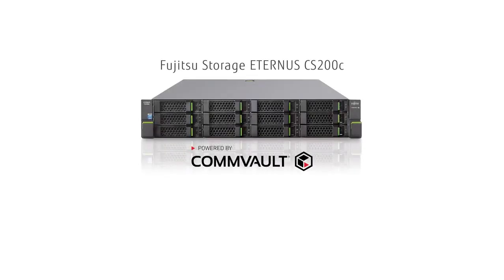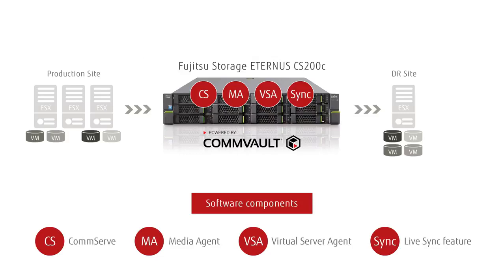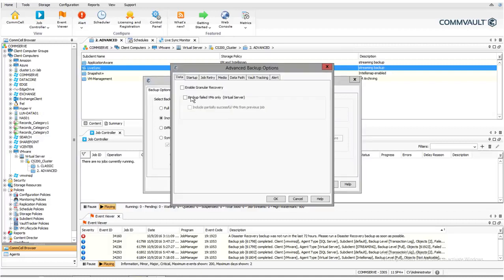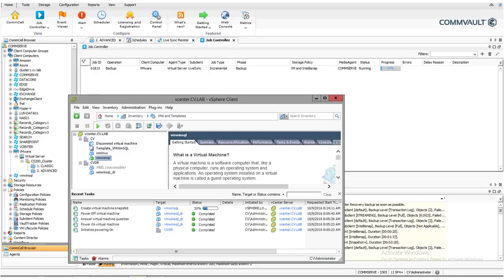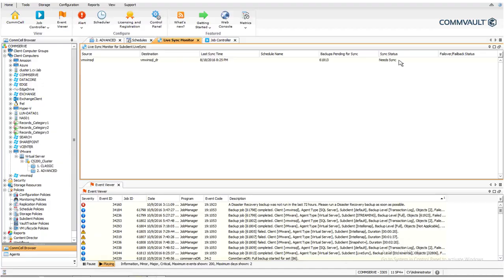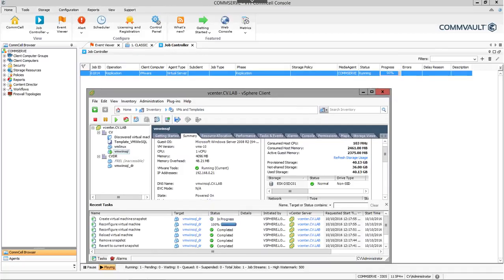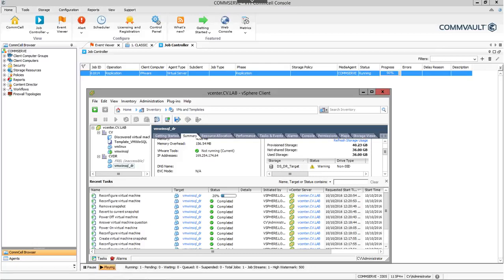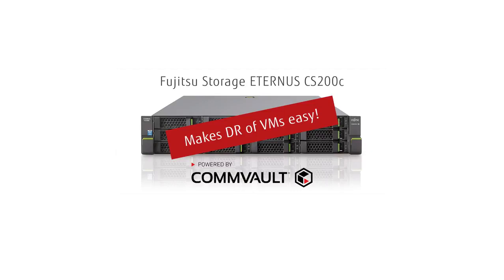Disaster recovery di macchine virtuali – semplice e affidabile con Fujitsu ETERNUS CS200c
Il sistema di backup integrato Fujitsu ETERNUS CS200c Powered by Commvault offre la soluzione di backup veloce e semplice, perfetta per gli ambienti virtuali tradizionali, convergenti o iperconvergenti.
Nel video, viene mostrata una situazione di disaster recovery di ambienti virtuali, gestita con ETERNUS CS200c e la funzionalità Live Sync di Commvault. Attraverso questa soluzione, è possibile utilizzare il backup dei dati per creare e mantenere un sito di disaster recovery per le macchine virtuali che garantisca il funzionamento delle applicazioni business critical.